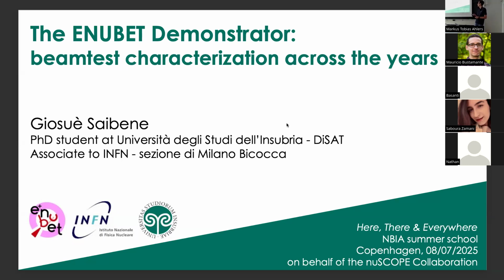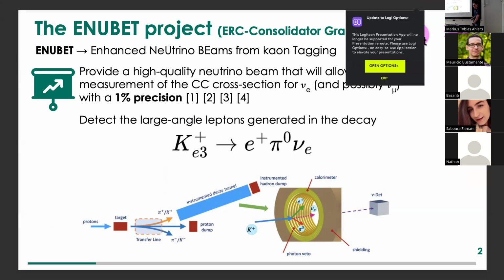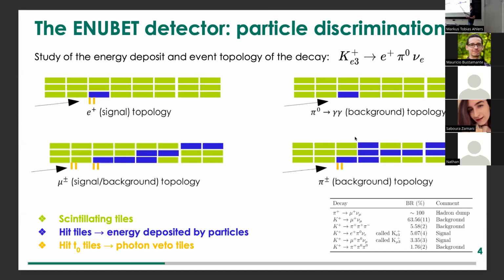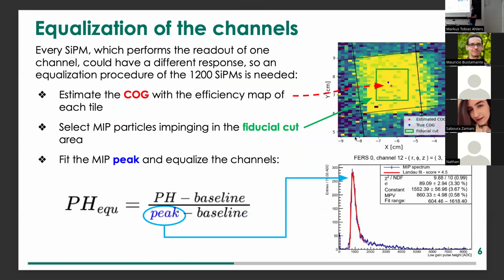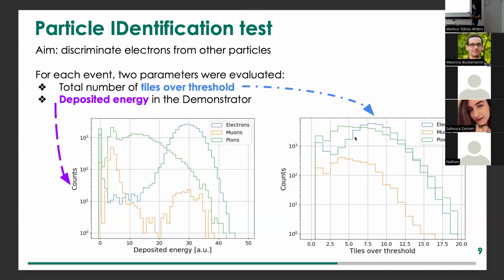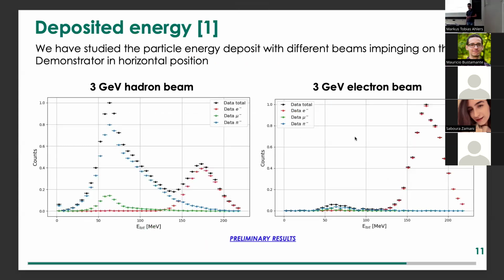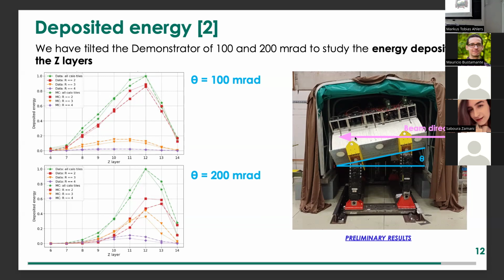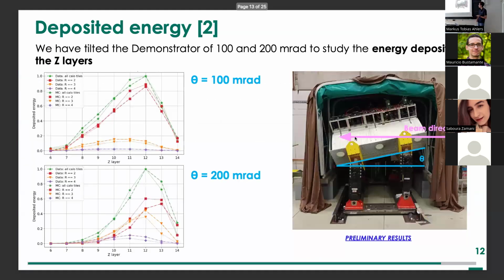The ENUBET Demonstrator: beamtest characterization across the years (Giosuè Saibene)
Speaker: Giosuè Saibene (Università degli Studi dell’Insubria)